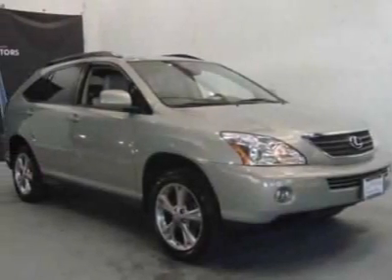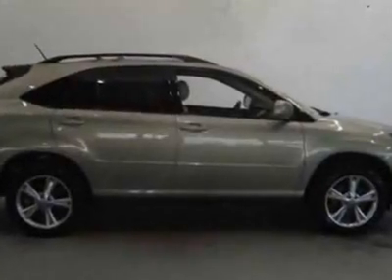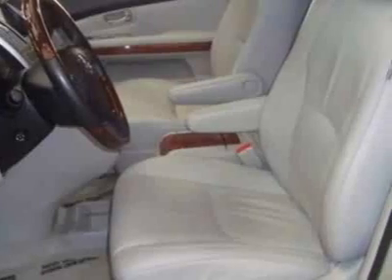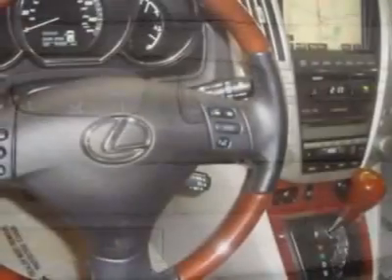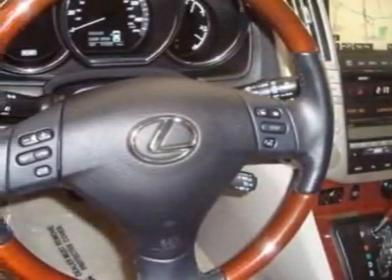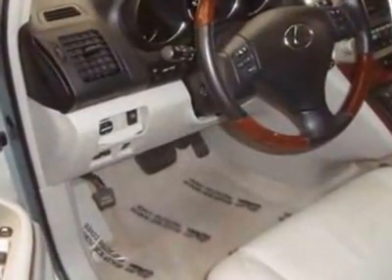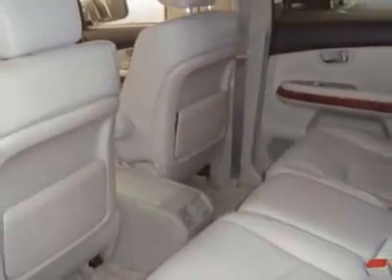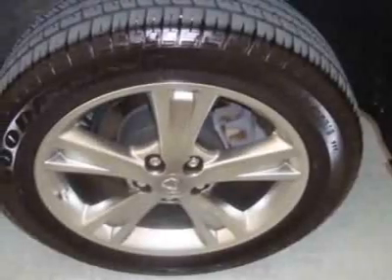2007 Lexus RX 400h SUV - Creve Coeur, MO